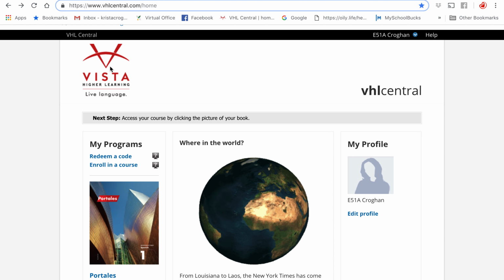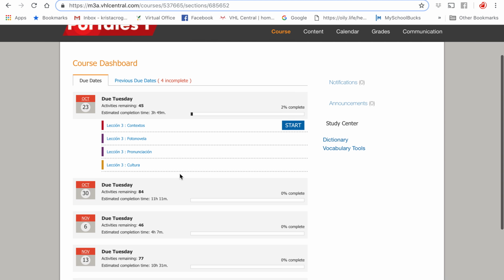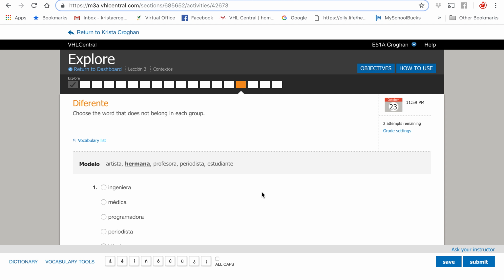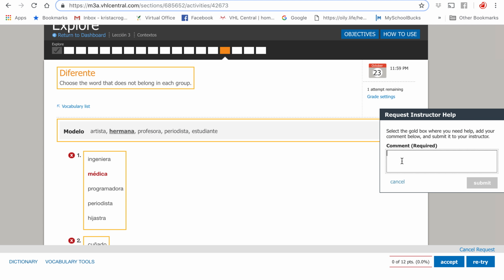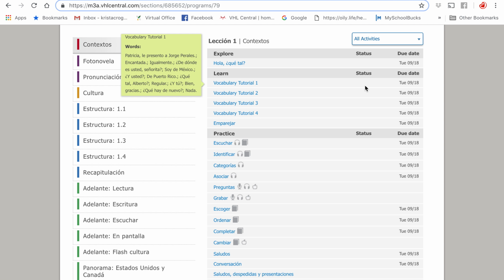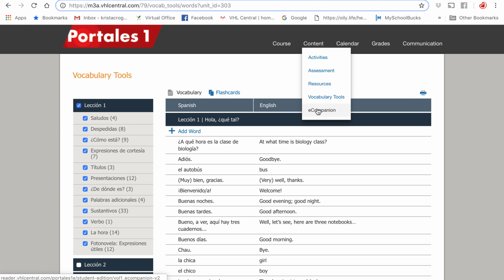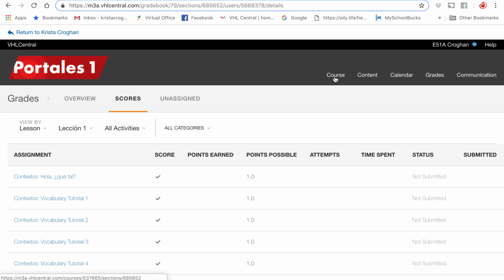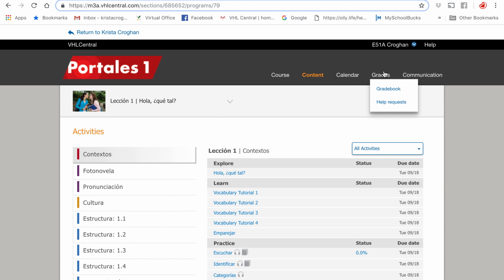Portales Video Tutorial